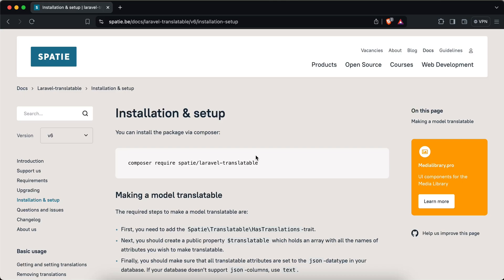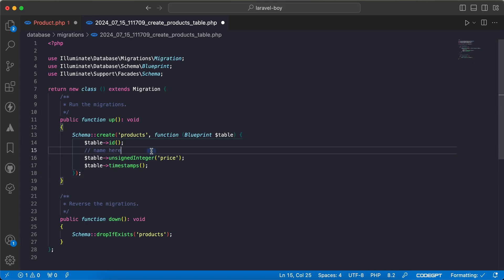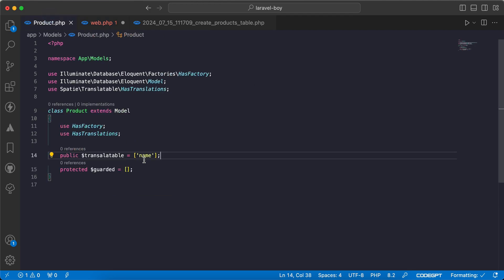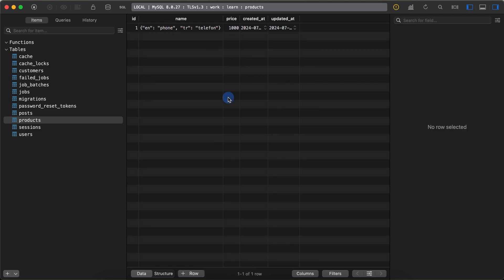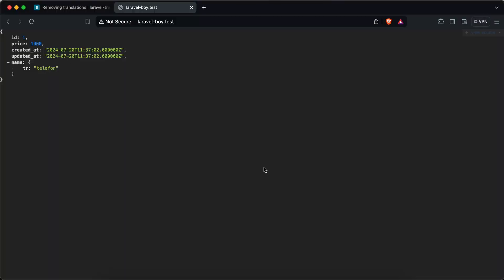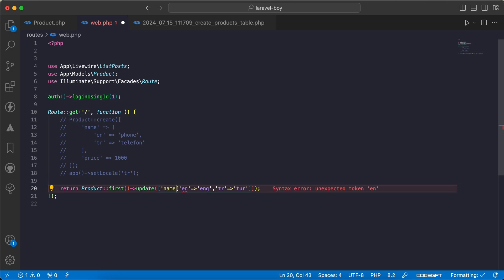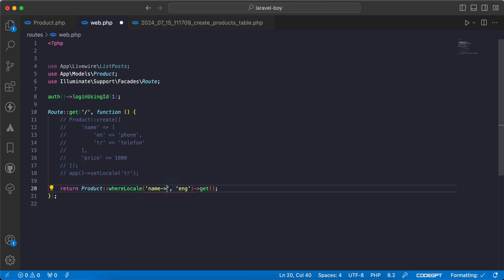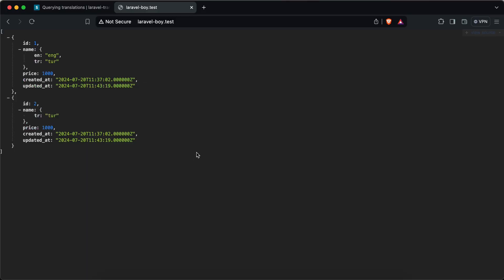Laravel Package : LARAVEL-TRANSLATABLE